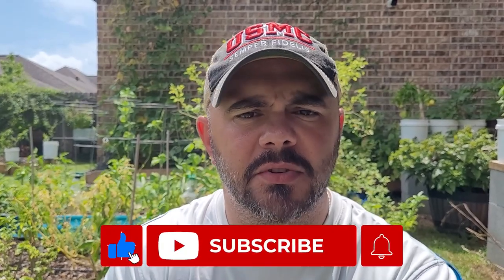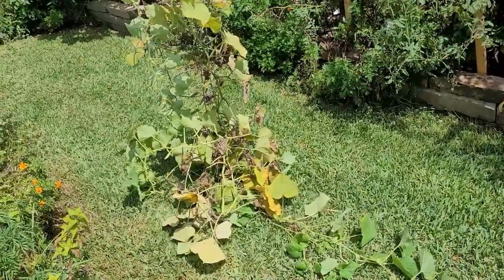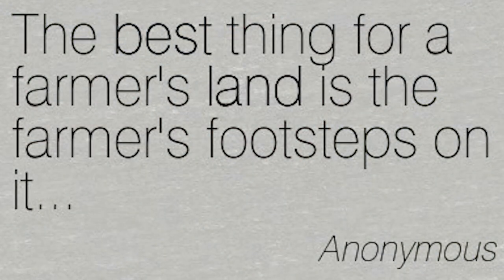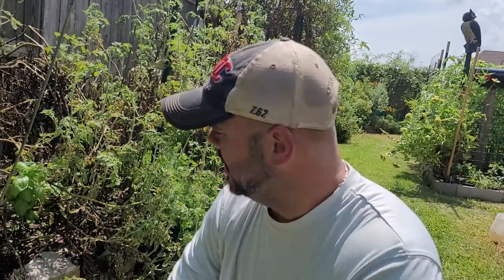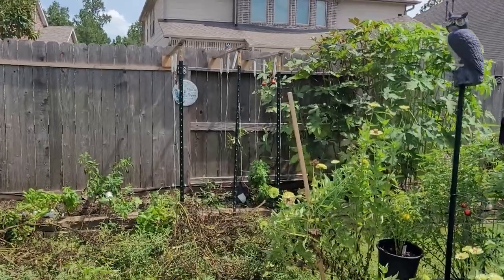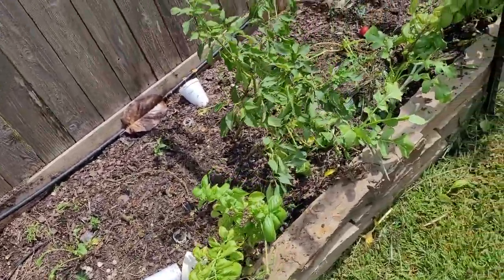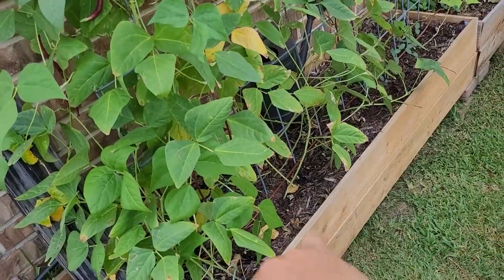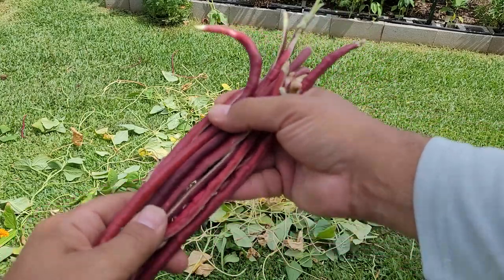Fall Garden Preparations, Part 1 || Down-Home Backyard Gardening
In this video I start the transition from the summer garden to a fall garden. The first thing that has to go are plants that are done producing or plants whose time has come and gone. So, I start explaining why I'm removing certain plants, and what I'm planning for fall.
In the second part of this video, I'll focus more on what plants I'm going to focus on over the next month or so and why I'm choosing those plants for my fall / winter garden.
Hope this video helps inspire you to get out there and start prepping for the next fun season, FALL.

Companies I support and endorse:
Go to Farmersdefense.com, type in "Backyard10" and save.
~ Gardening Sleeves
~ Hats – Straw & Baseball / Trucker
~ Shirts & Apparel
~ Gardening Aprons